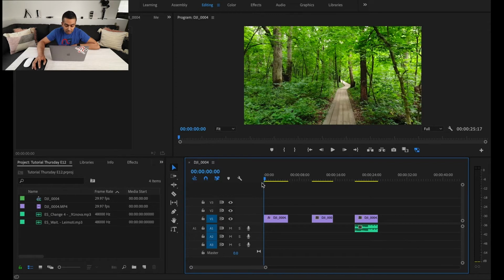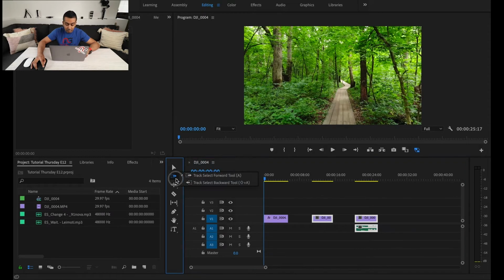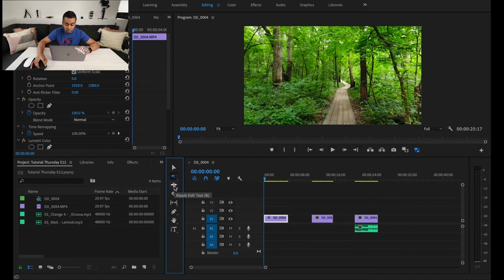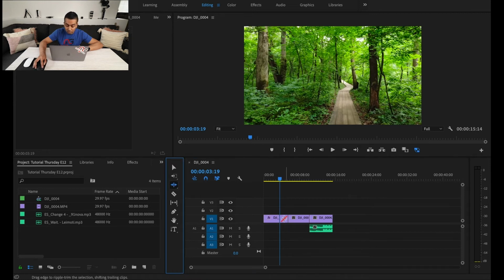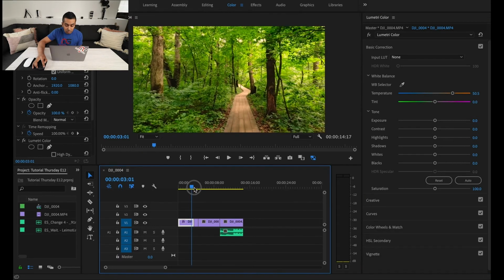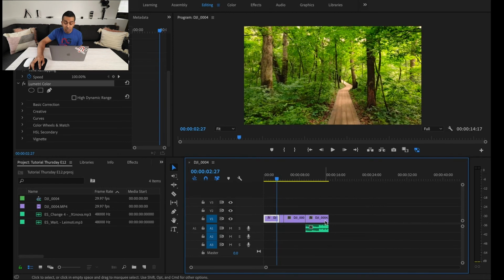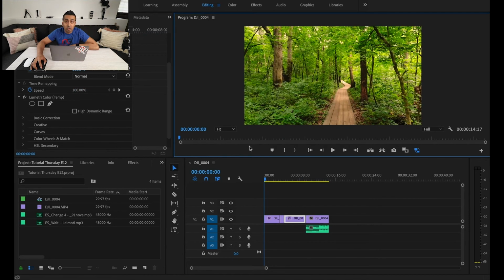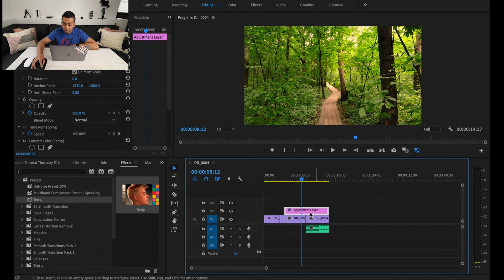Adobe Premiere Toolbar and Color Grade Color Correction Shortcut - Tutorial Thursday Episode 12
What's up guys! I hope you all are having a wonderful Thursday!

In this episode of Tutorial Thursday, I will show you 3 techniques you can make part of your workflow to save A TON of time editing your videos by using the toolbar and by creating a preset for your color grading / color correction. These are simple and easy to use but often overlooked by someone who is new to Adobe Premiere.

My DJI Ronin-S Gimbal